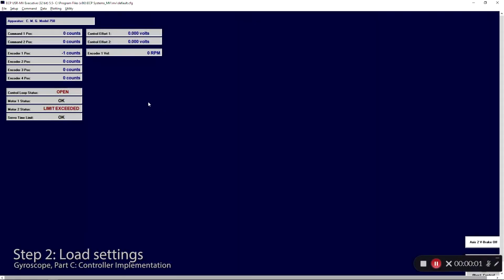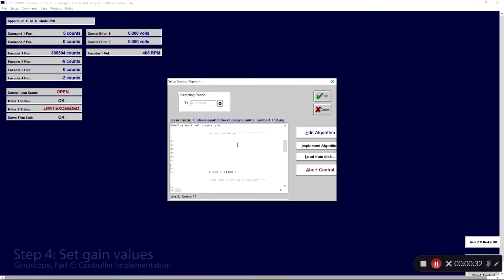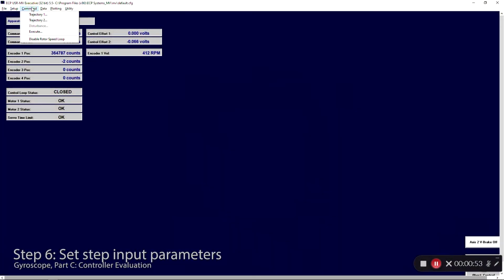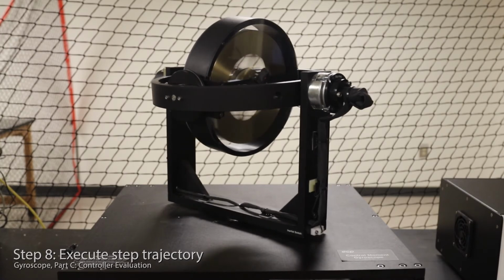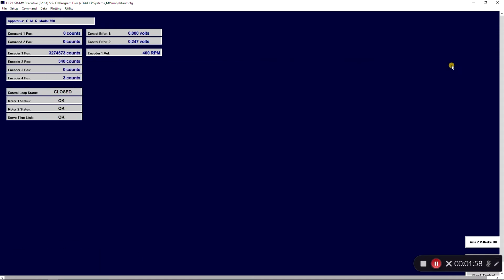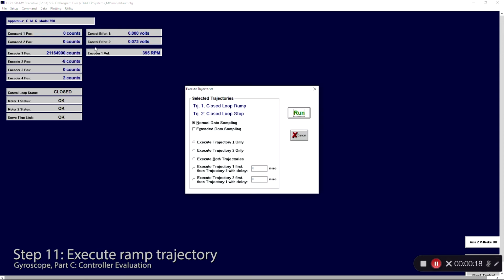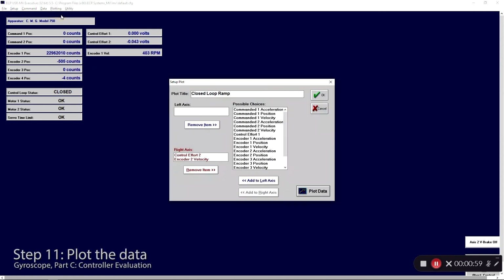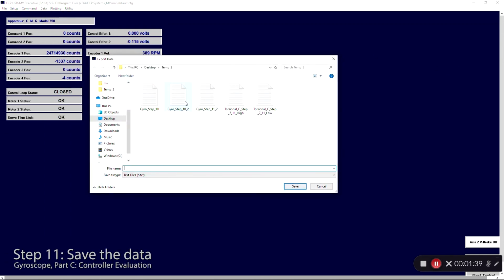AE 4610: Control of Gyroscope